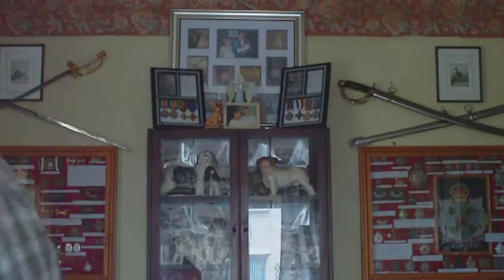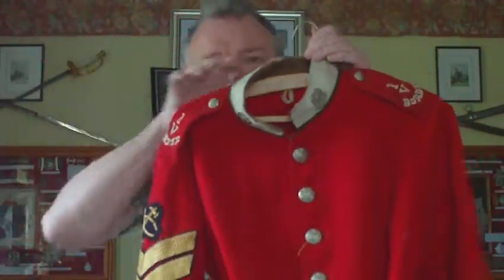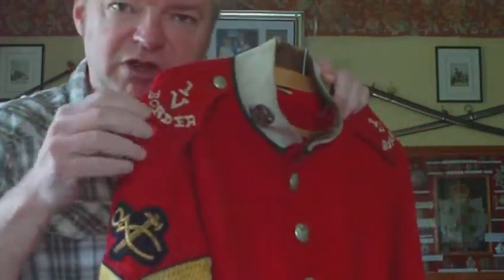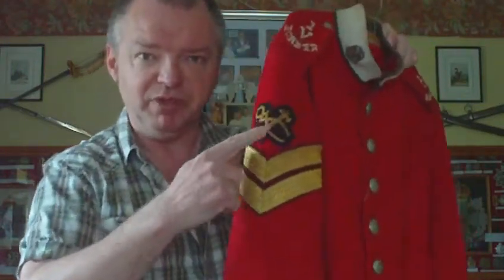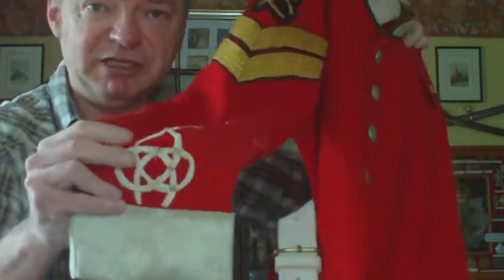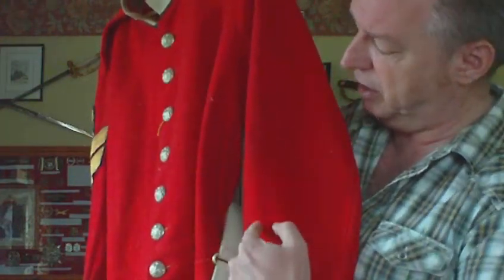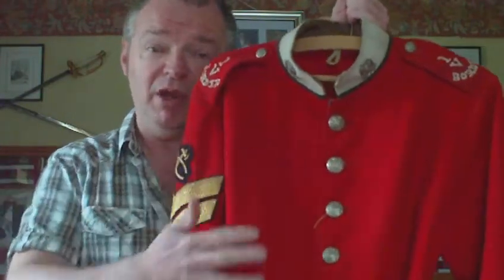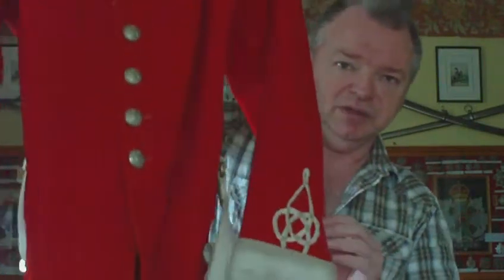HOW A BRITISH BADGE DEALER DESTROYED A VICTORIAN 1ST VOLUNTEER BORDER TUNIC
a sad but true tale...it still does go on.